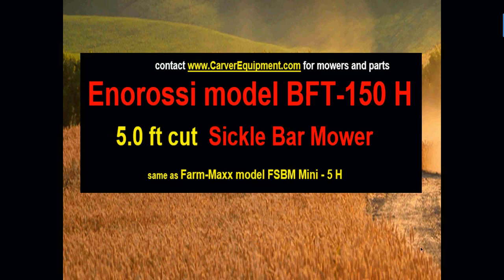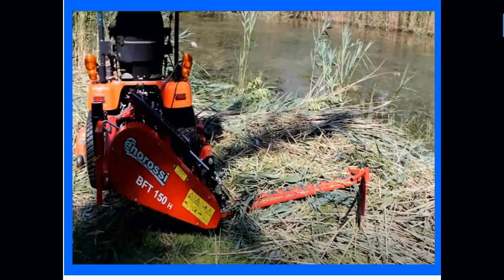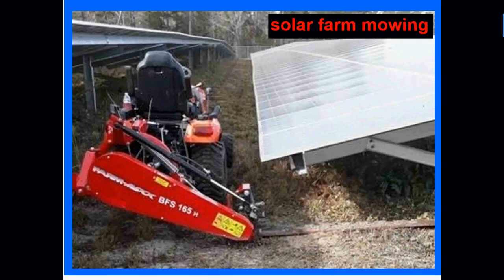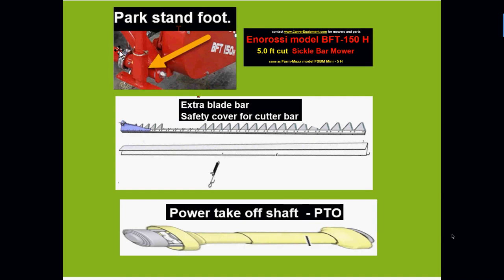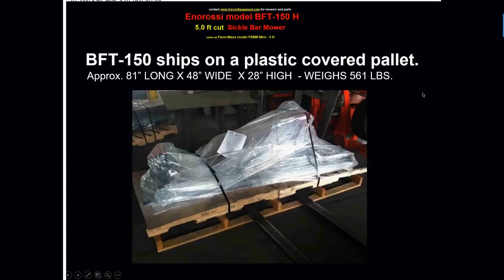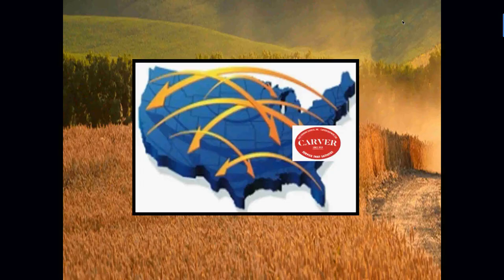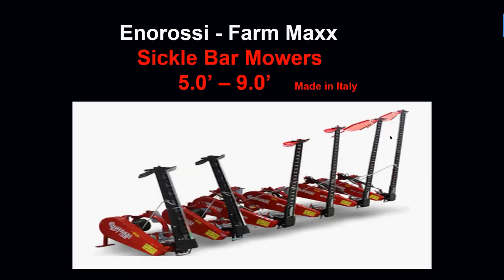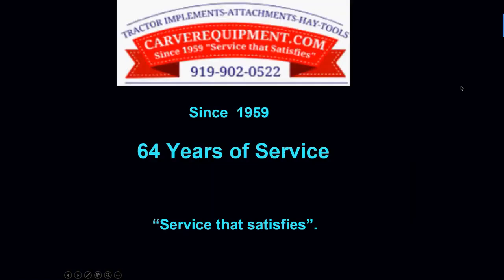Cutting Horse Hay and more with sickle bar mower Sale 5ft cut BFT 150 great for hay cutting and more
BFT-150 Enorossi Farm Maxx Sickle Bar Mowers on Sale ship direct to you.

Enorossi model BFT-150H Sickle Bar Mower, 5.0 ft cut
Great Hay Maker, Pasture Clipper, Fine Grass Mower,
Solar Farm Mower, Ditch Bank - Pond Banks - Right Away
Mower.
With Hydraulic Fold.
Retail: $ 4,999.00
On sale now for only : paying w/ check $ 4,199.00
          paying with bank wire transfer… $ 4,230.00
                            paying with card …... $ 4,346.00
Dealer – Vendor: Fast Forward Services, Inc.
President: Anthony Steven Carver
714 Westbrook Avenue.
DBA: Carver Equipment, CarverEquipment.Com
Distributor: Shipping Point, Parts: Wilson, NC
Pricing, specifications, ETAs ae subject to change without notice.
Complete parts support.

BFT-150 ships on a plastic covered pallet.
Approx. 81” LONG X 48” WIDE  X 28” HIGH  - WEIGHS 561 LBS.
Complete parts support.

How about a new mini round baler and 5.0 ft sickle bar mower with
retail value at $12.5K
Bundled Sale Deal now for only $ 10,573.00

Enorossi - Farm Maxx Sickle Bar Mowers  5.0’ – 9.0’ Made in Italy
FORT – MORRA  9’ 2”  Rotary Rakes and Tedders
Enorossi Wheel Rakes.
714 Westbrook Avenue
Veteran – Family  Owned Business.
Since  1959,  64 Years of Service, “Service that satisfies”.
Thanks so much,
Steve

CarverEquipment.com

CarverEquipment.com